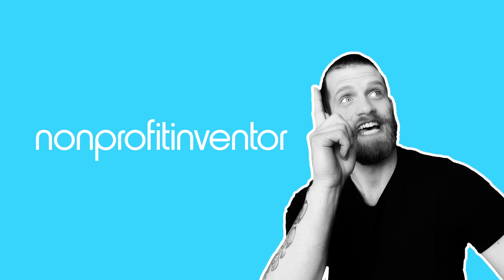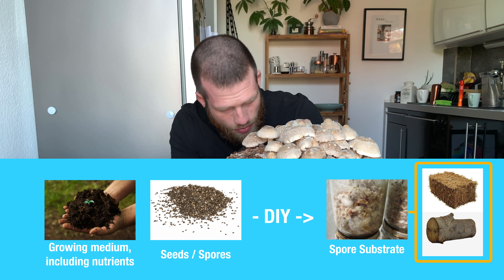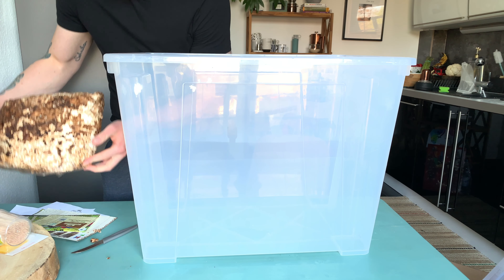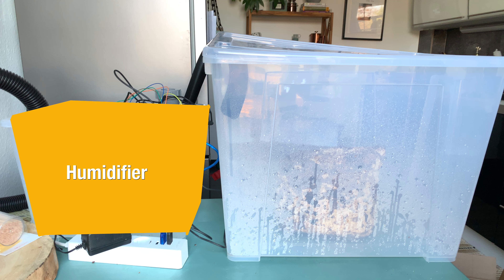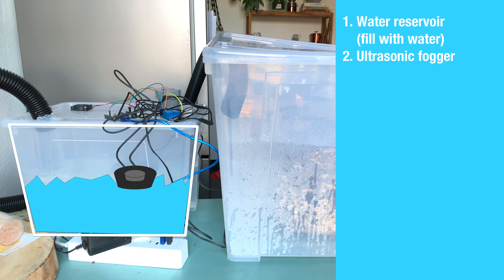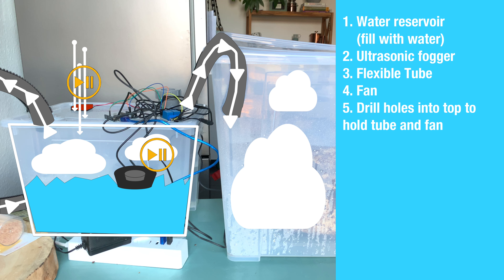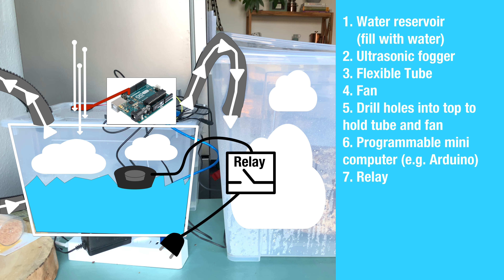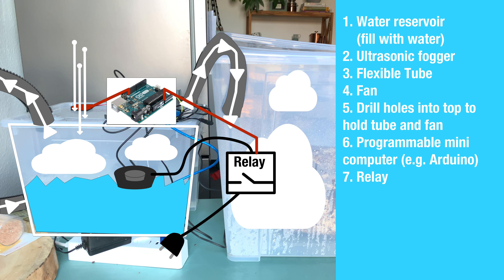The Automatic Mushroom Grower | growing mushrooms without doing any work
In this video I show you how I am able to grow mushrooms effortlessly. I show you a machine I built, that waters mushrooms automatically with fog, to keep them moist constantly.